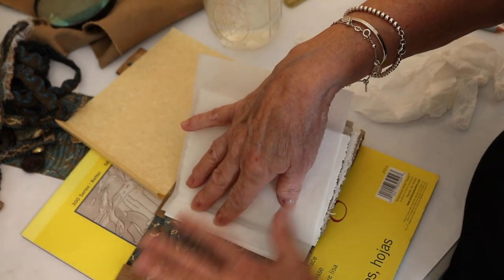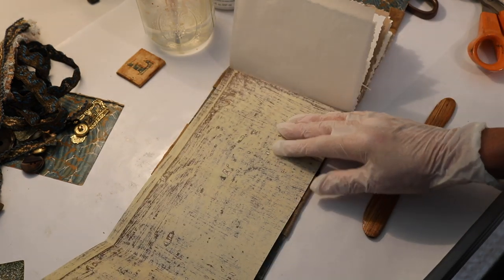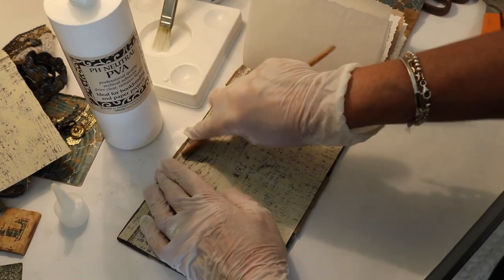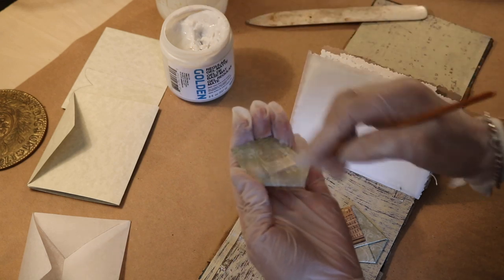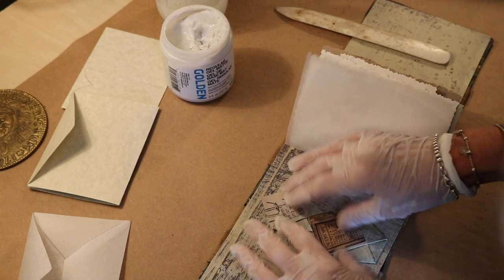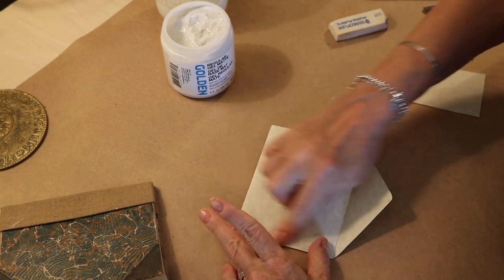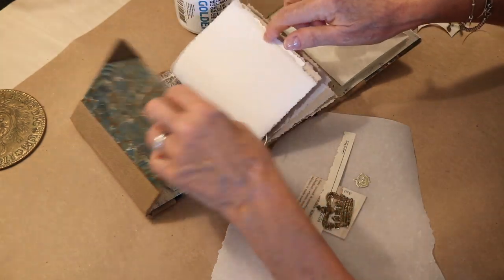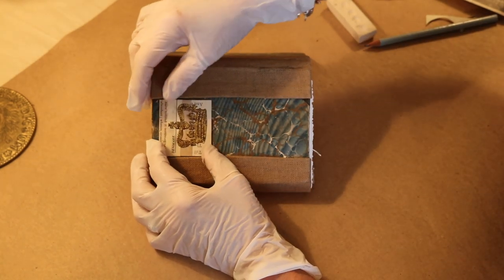Mixed Media Art - Mini Lap Book Tutorial Part Two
This video a Mixed Media Art Tutorial - Mini Lap Book Tutorial Part Two

Video shot with Canon EOS 80D